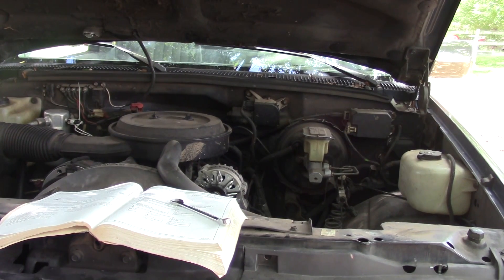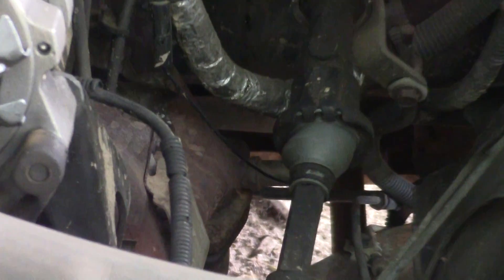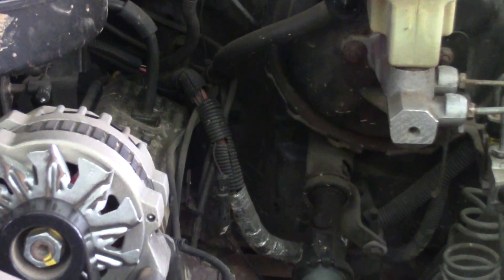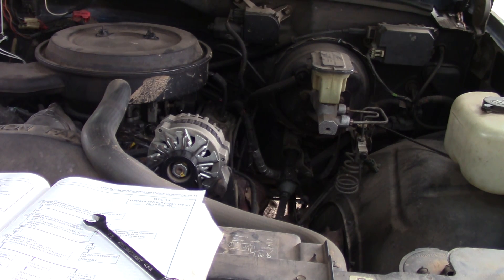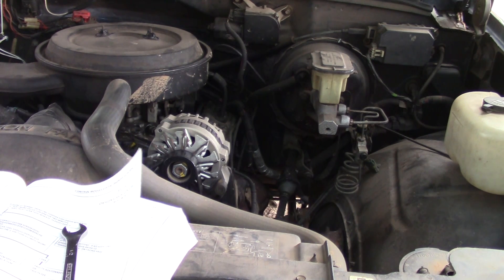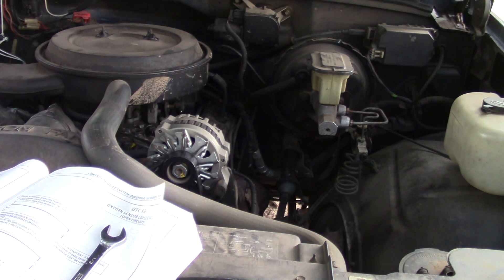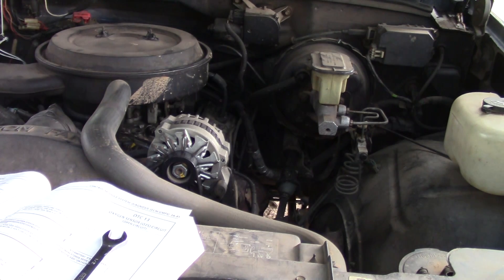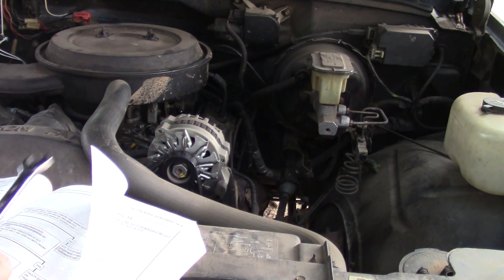GM Truck DTC Code 13